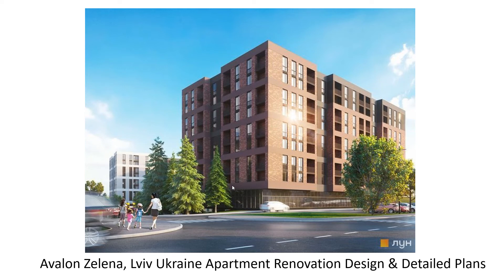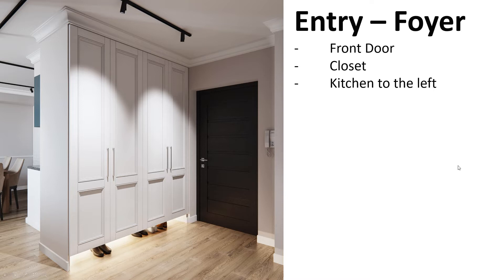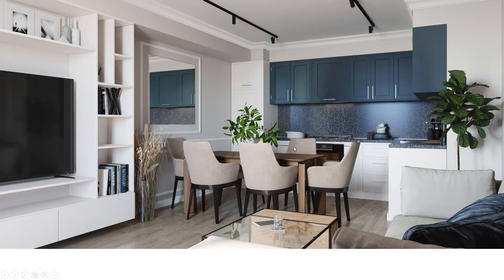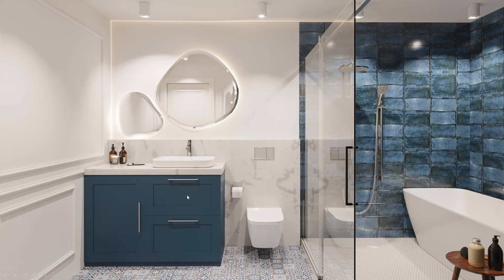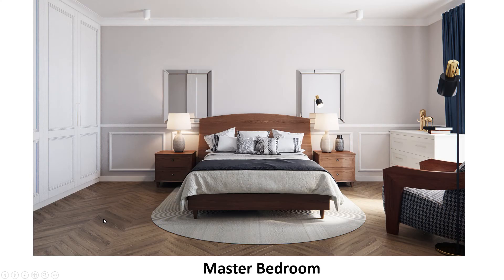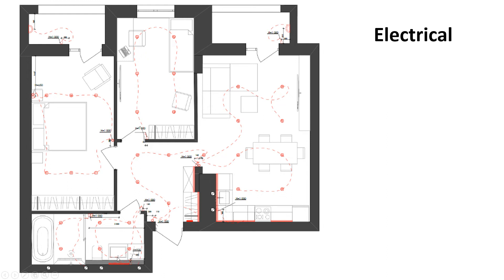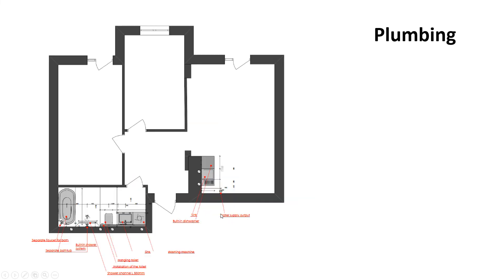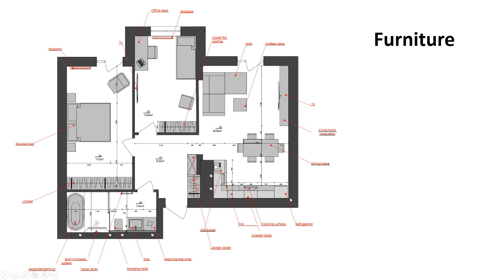Avalon Zelena Lviv, Ukraine Apartment Renovation | Step 1 - Design and Visualization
New Construction Apartment Renovation in Lviv, Ukraine - Avalon Zelena Building Company.

Apartment in Lviv, Ukraine - The most important part of the apartment renovation (grey or shell finish to white finish) is the design visualization and detailed plans. That allows you to calculate your material and labor costs more accurately while minimizing or eliminating costly rework.  The design and visualization process is iterative: a dialog that will enable you to realize your vision while offering new ideas.  Please message me if you're interested in visualization for your apartment.

Avalon Zelena is a New Construction Apartment Building Project in Lviv, Ukraine. This journal covers my renovation and the progress in the surrounding area. I bought a grey-finish apartment in 2018. It took two years to complete construction and another 18 months to renovate, most during COVID-19.  Despite the ongoing Russian invasion, rocket attacks, and war, I decided to stay in Lviv, Ukraine.